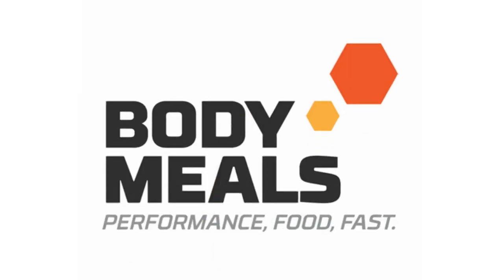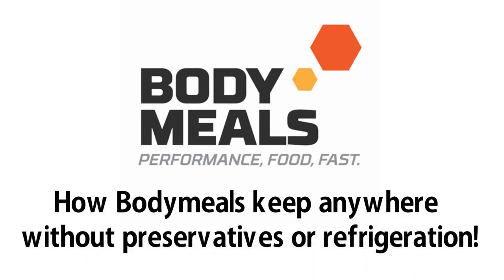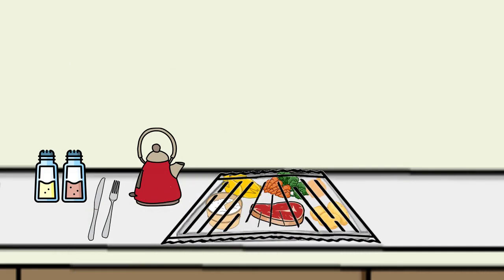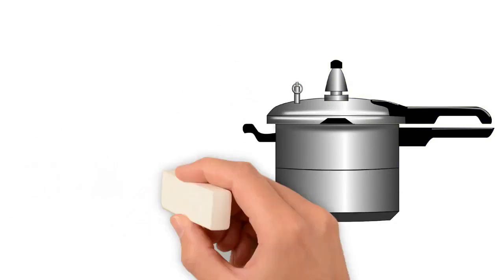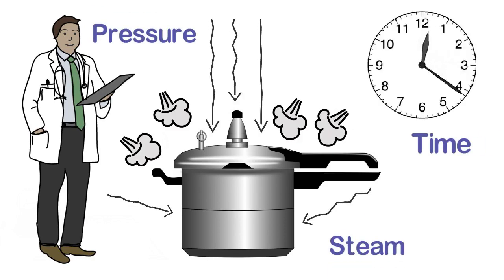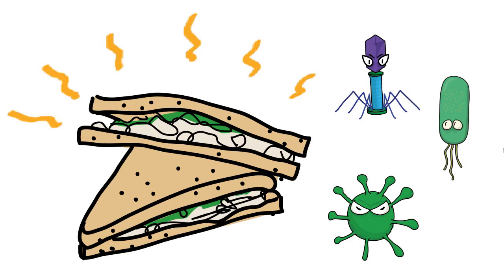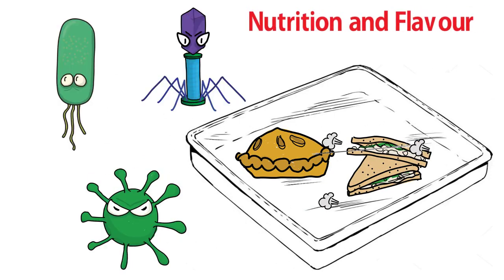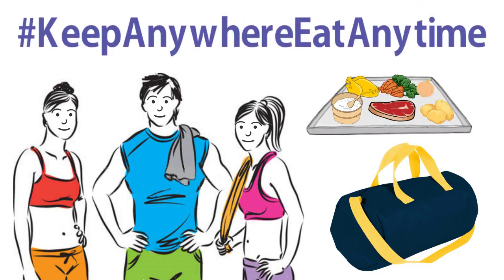BodyMeals Australia | MAK Fitness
- Workouts
- Training
- Diet
- Nutrition
- Gaining Muscle
- Shredding